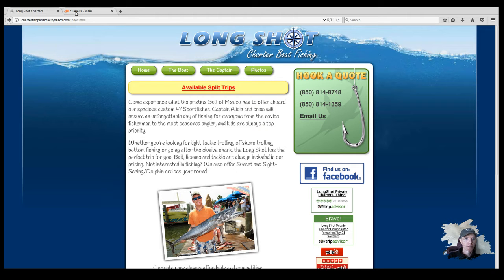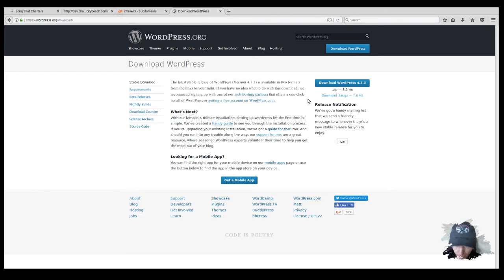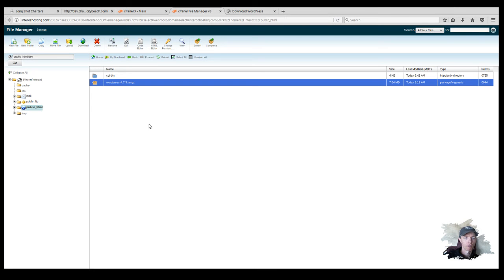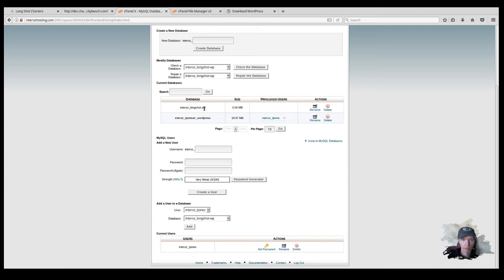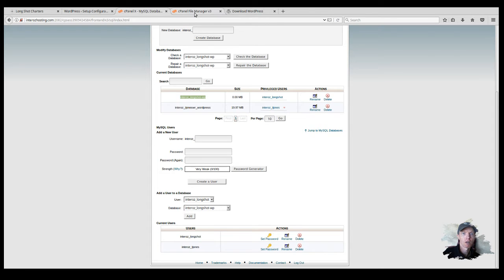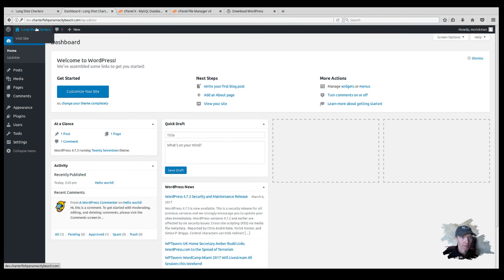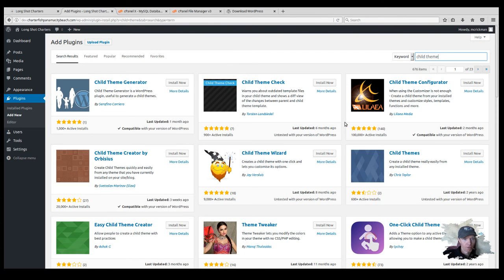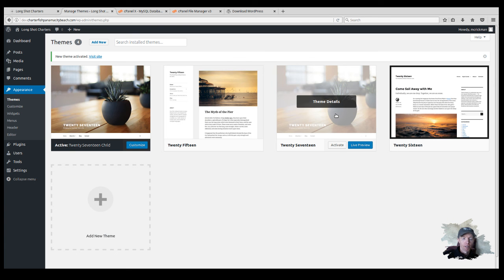WLS 1.1 - Install / Setup WordPress using cPanel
Today I installed and setup WordPress on an development site for a client of mine.